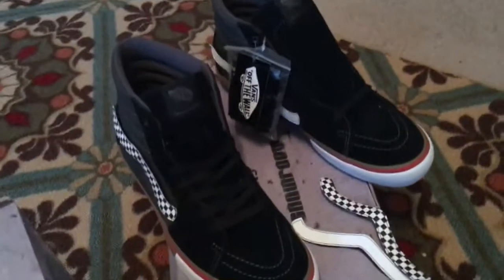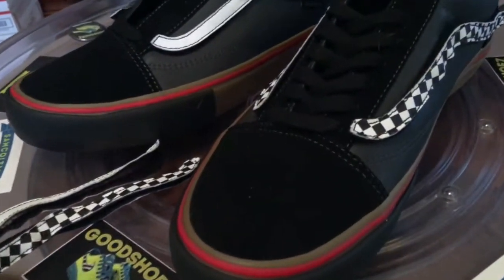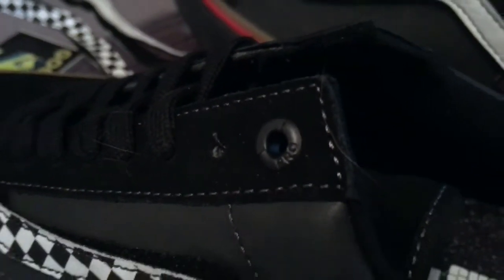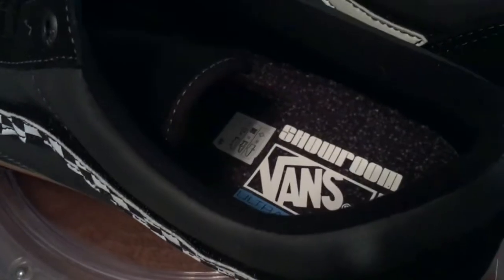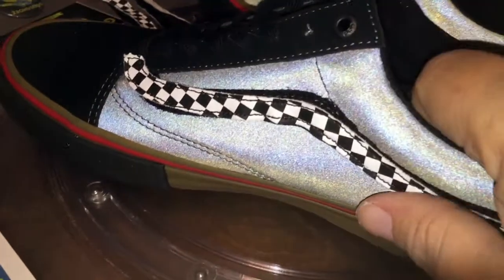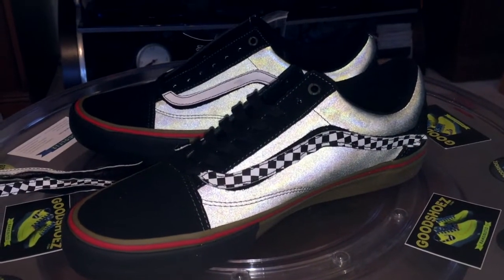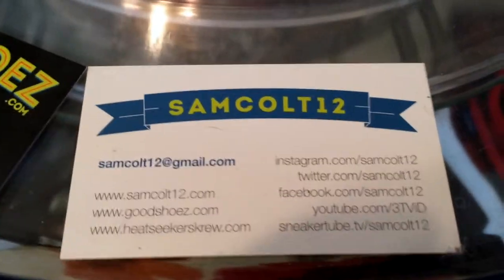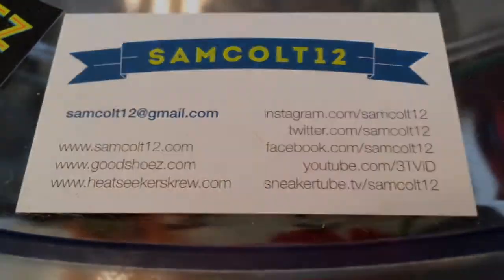Vans x Showroom Old Skool Pro - (Showroom) Black / Gum - Malaysia Only - 1.15.2017